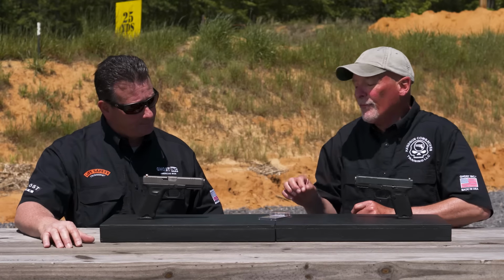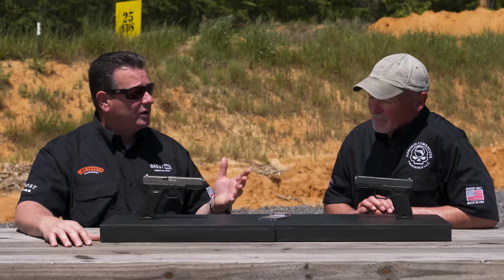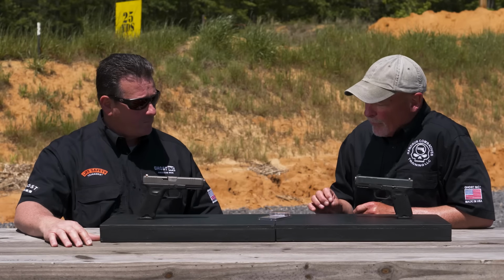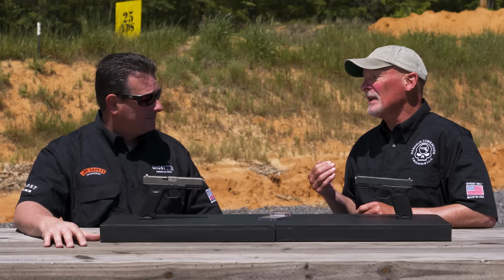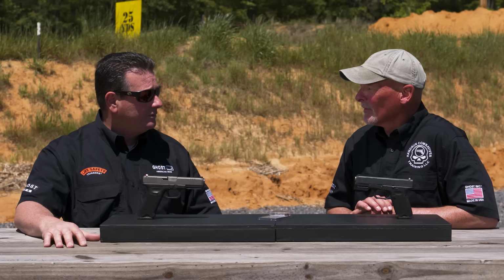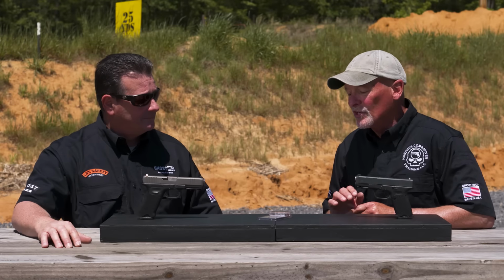Ghost Edge 42/43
Founded by Arthur Viani, Glock Inc specializes in the manufacturing and sales of trigger connectors for Glock and Ruger handguns. In this video, Arthur sits with Dave Spaulding and talks about the Ghost Edge 42/43.